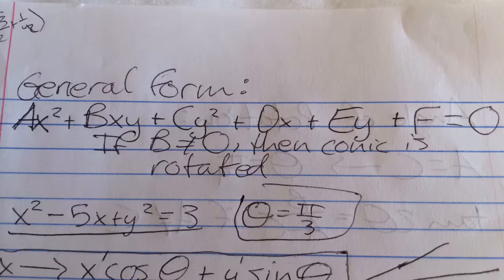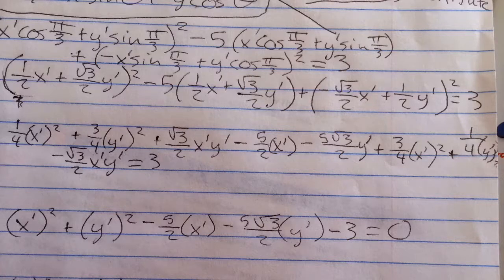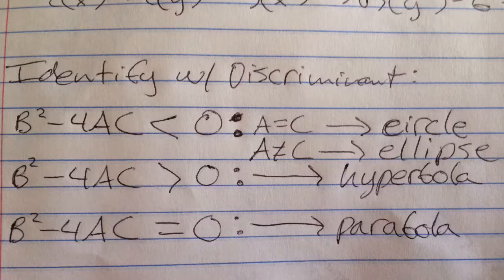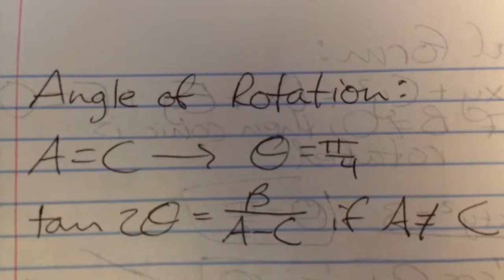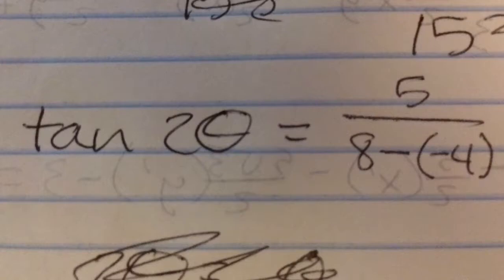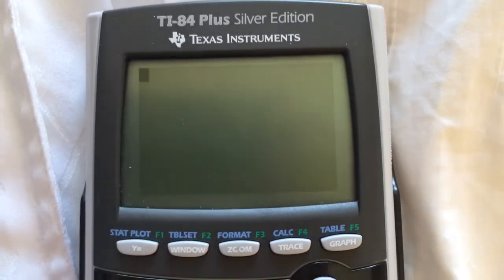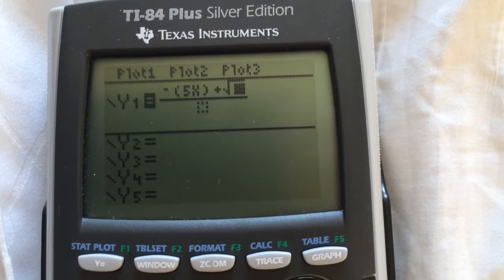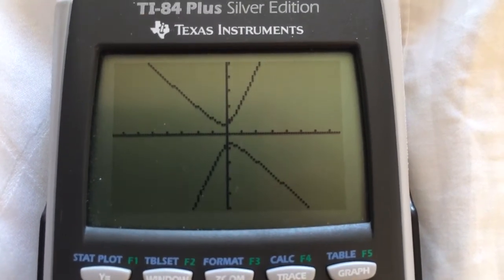Rotated Conics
In this video, you will learn:
1. How to rotate a conic equation
2. How to identify a conic using the discriminant
3. How to determine the angle of rotation of a conic section
4. How to graph a rotated conic on one's graphing calculator

This video contains advanced concepts and assumes the viewer already fully comprehends basic algebra such as the FOIL method in order to improve the flow of the video.